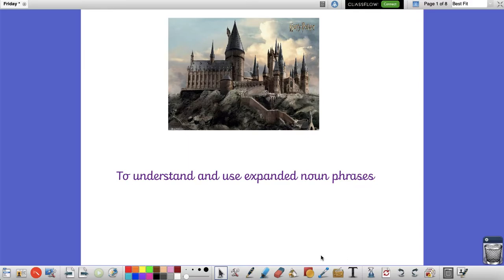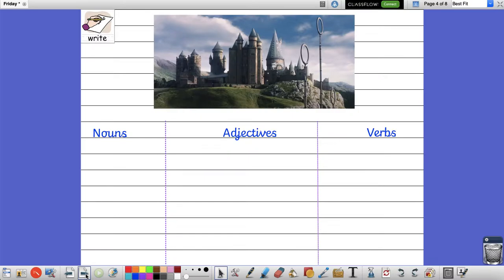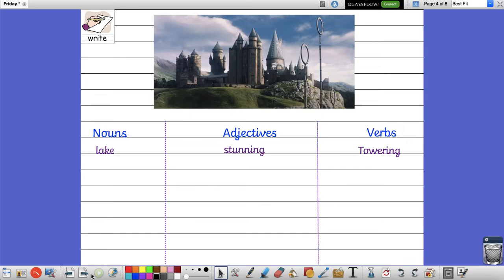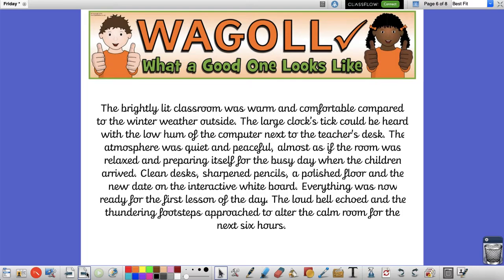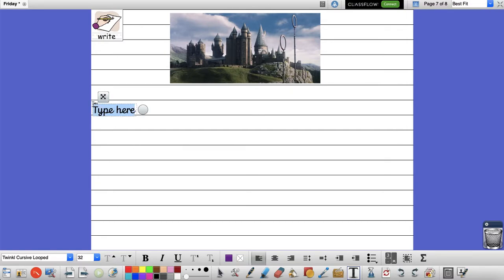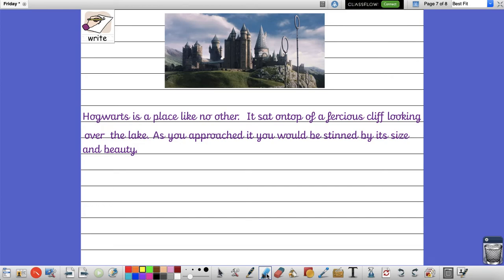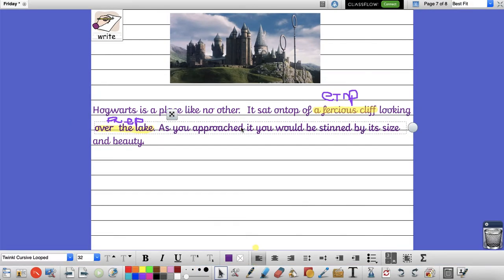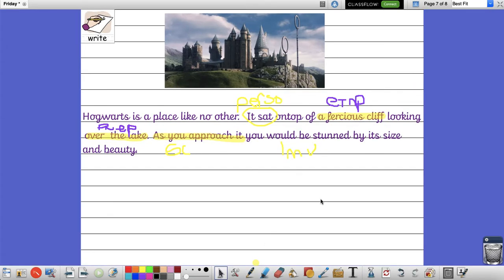Year 5 English 22nd May